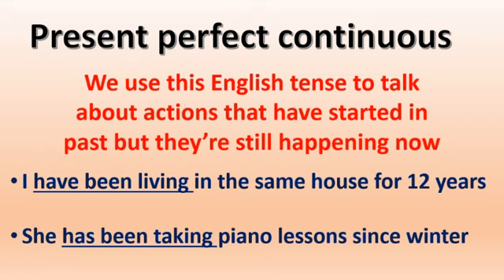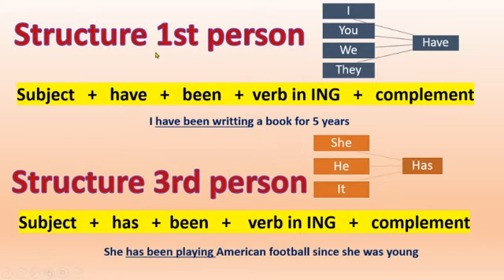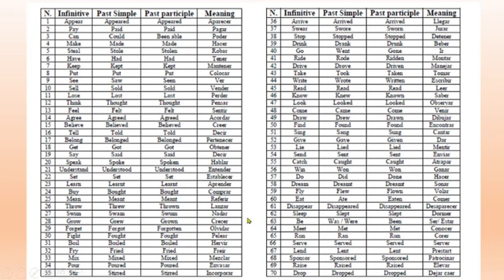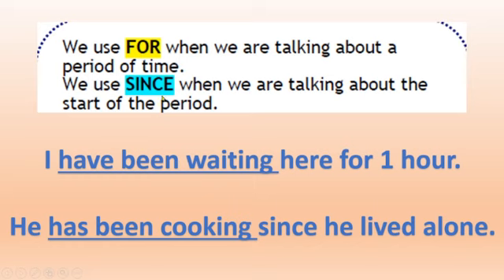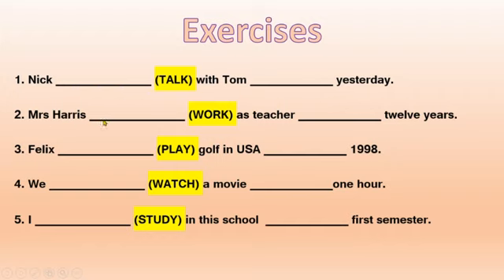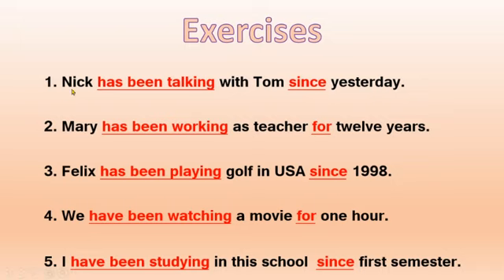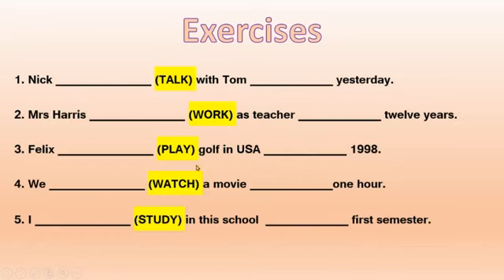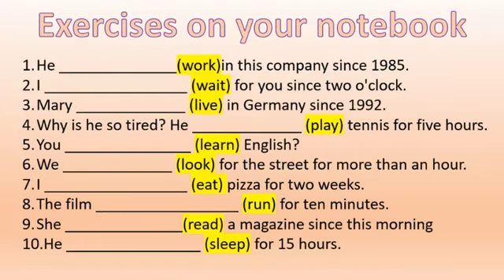Present perfect continuous - Explanation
PDF Libro 3